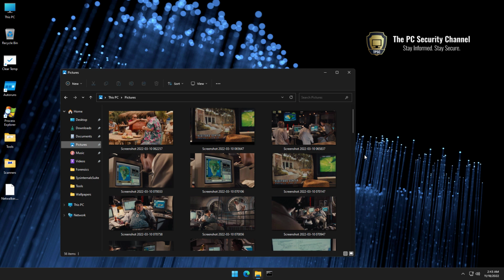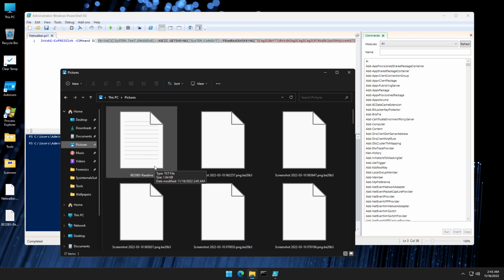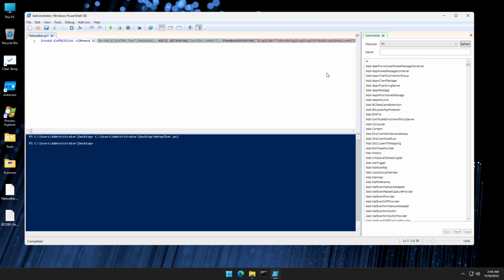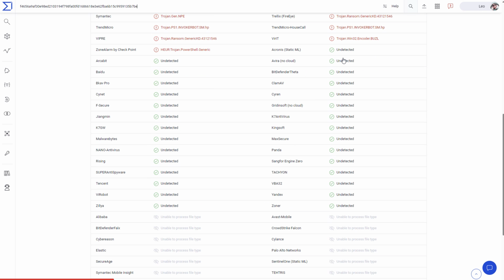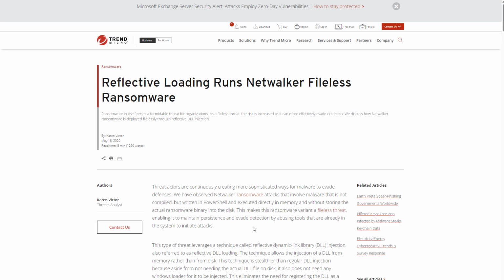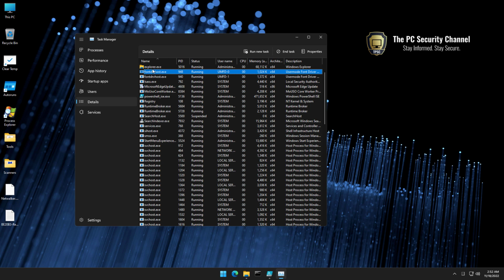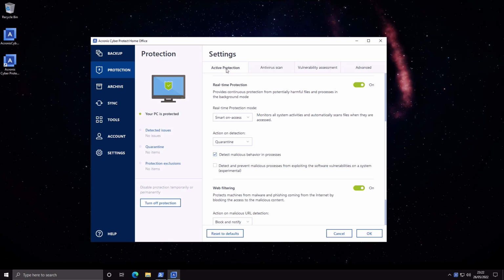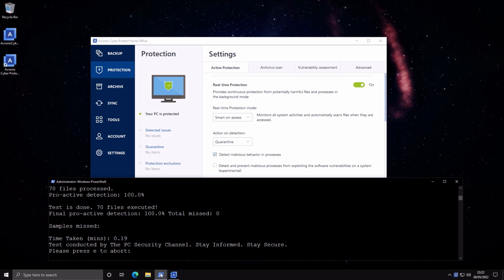Fileless Ransomware: Powershell Netwalker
Netwalker: The fileless ransomware can encrypt your data without any exe file or trace, just a string of characters as a powershell command. (Get Acronis with exclusive 30% sponsor discount)